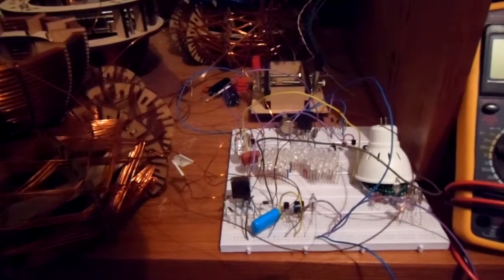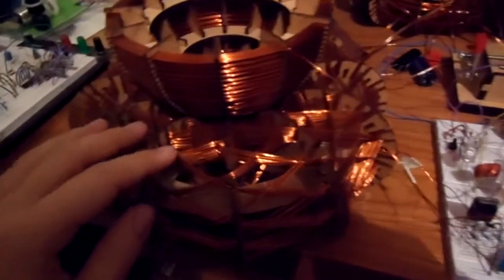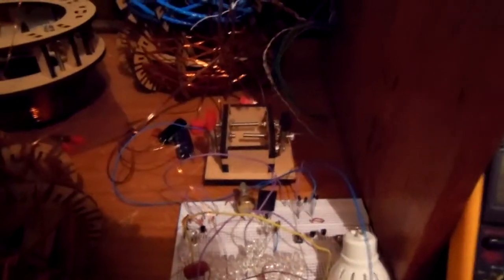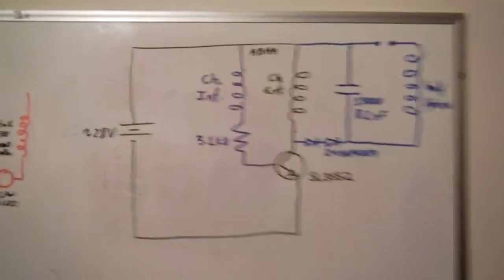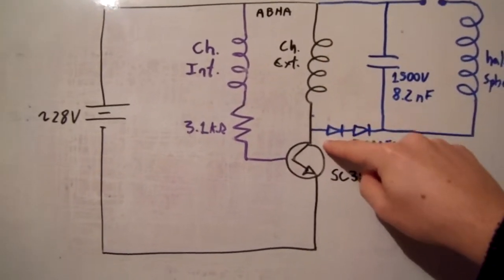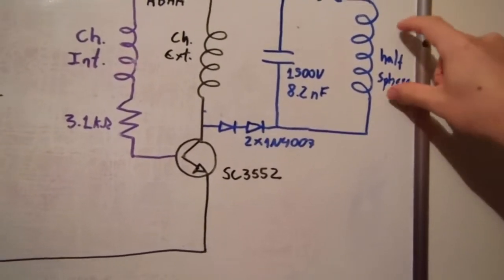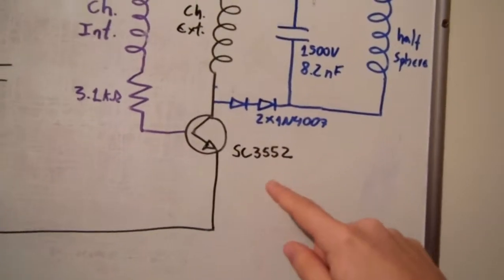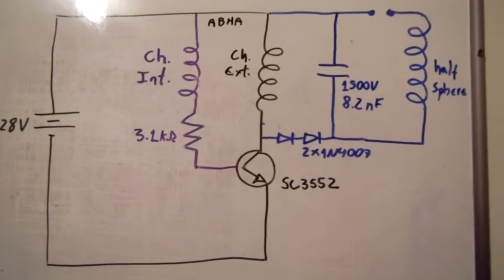ABHA coil generating High Voltage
An experiment using an ABHA coil, a half-sphere coil and a slight modified version of the Joule Thief (not Slayer Exciter as I said in the video) to generate some high voltage. Some sparks are created in process only using ~29V and ~300mA.